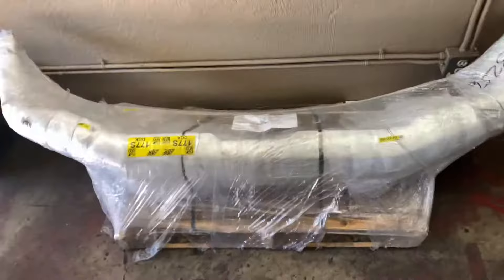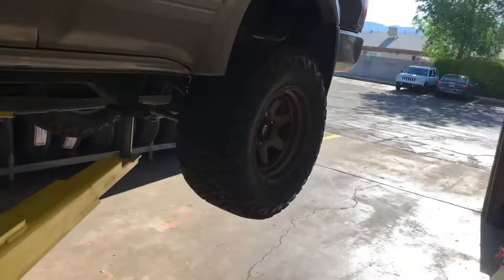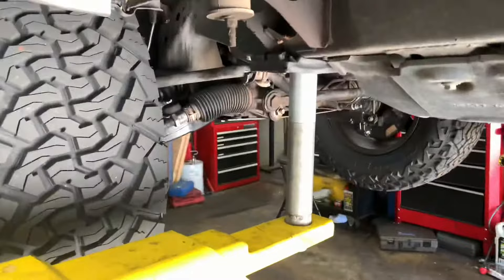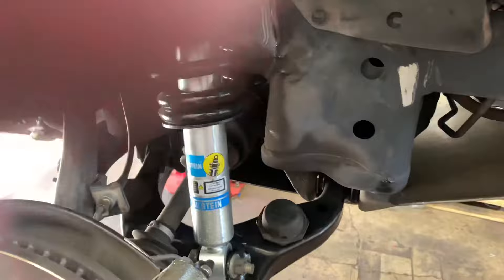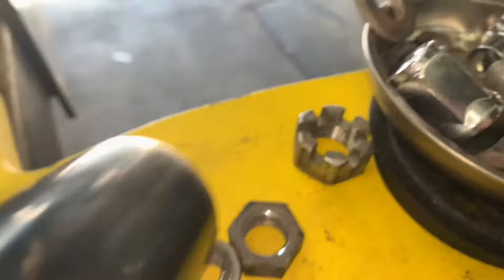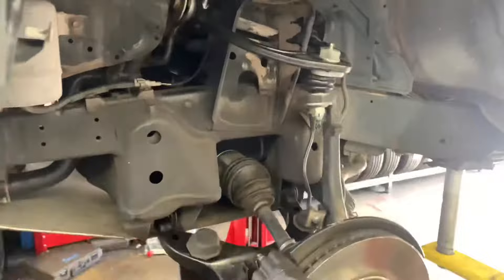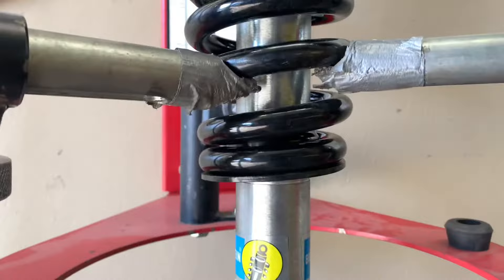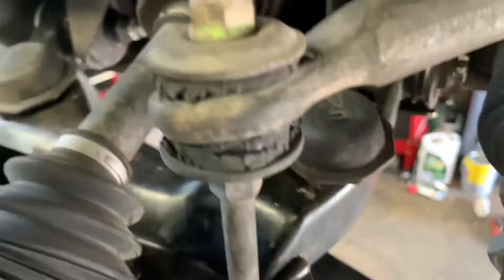“Bilstein 5100” DONT MAKE THIS MISTAKE!!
Dont go past line number 2 from the bottom you will get too much preload and its just one big mess.